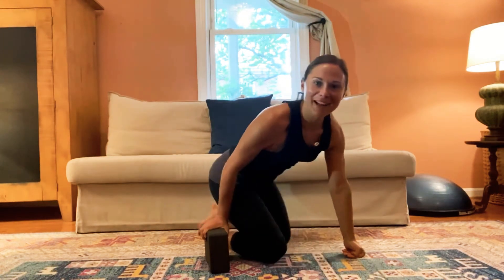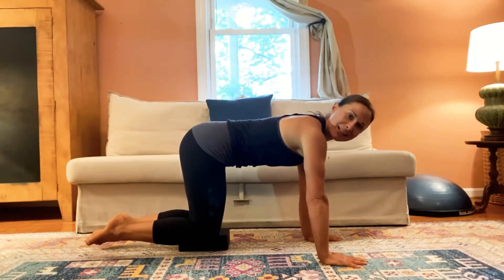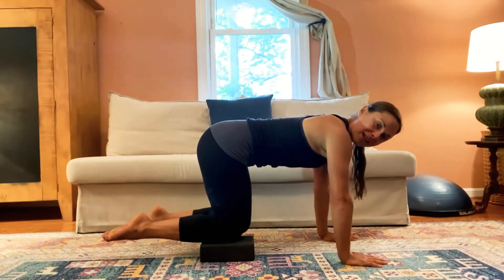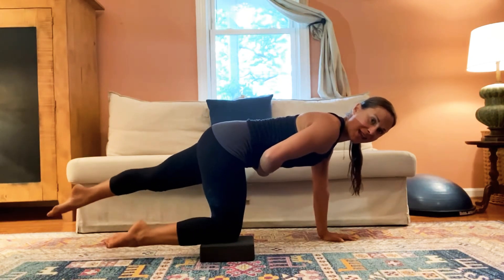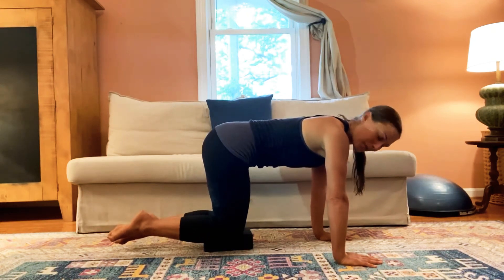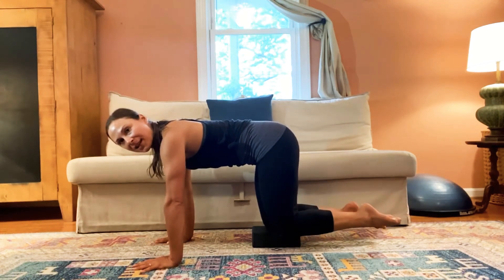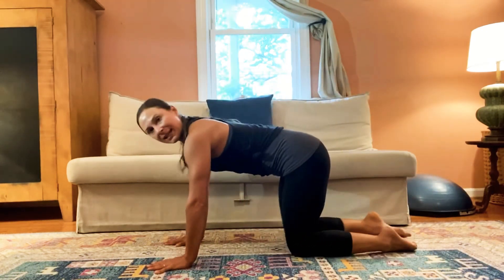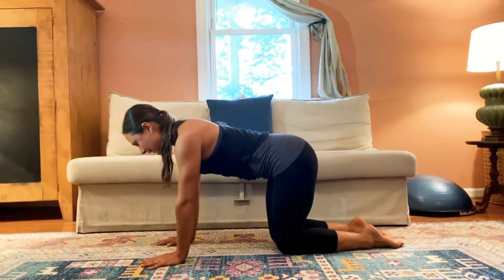5 Minute Bird Dog Workout